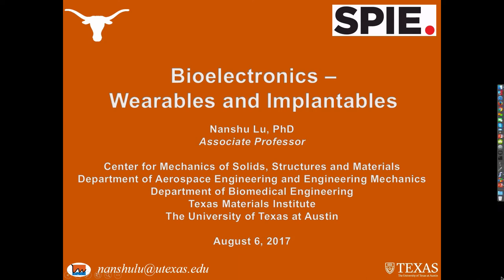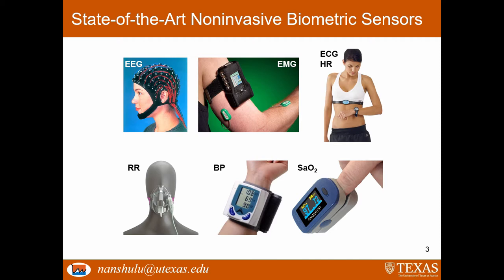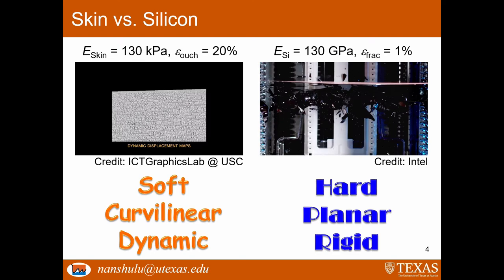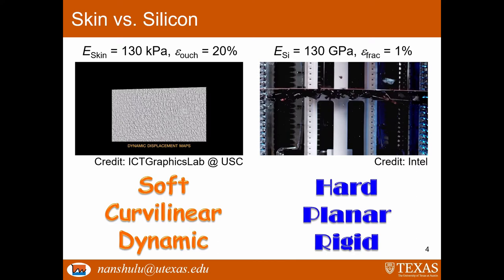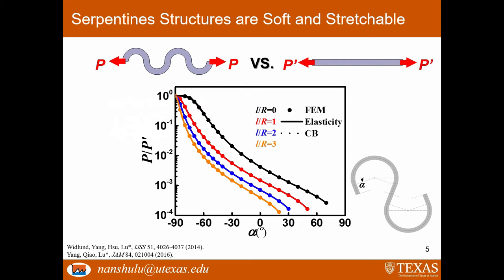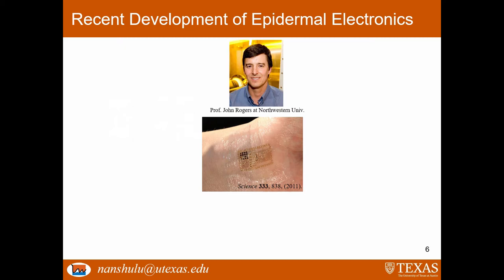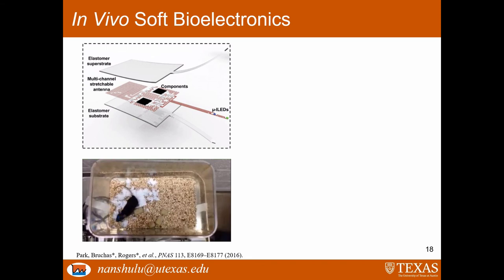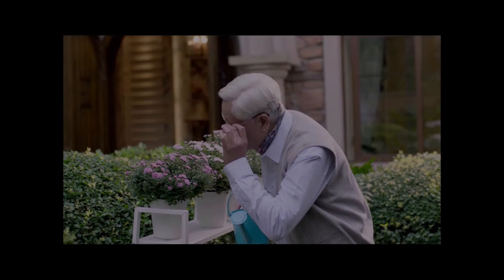Nanshu Lu: Bioelectronics-Wearables and Implantables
In this Hot Topics session, Nanshu Lu of University of Texas at Austin (USA) talks about bioelectronics in wearables and implantables, describing how graphene electronic tattoo sensors are helping to change healthcare. These tattoos are also expected to lower costs by being produced via subtractive manufacturing.

Lu's research focuses on the mechanics of flexible and stretchable electronics in all aspects including structural design, micro-fabrication, mechanical tests, bio-integration as well as analytical and numerical mechanics modeling.

Nanshu Lu joined the Department of Aerospace Engineering and Engineering Mechanics at University of Texas at Austin as Assistant Professor in Fall of 2011. She holds a courtesy appointment in the Department of Biomedical Engineering and she is also on the graduate study committees (GSC) of the Materials Science and Engineering (MSE) and the Electrical and Computer Engineering (ECE) programs.

She is the recipient of a National Science Foundation CAREER Award and Young Investigator Awards from the Air Force Office of Scientific Research and the Office of Naval Research.